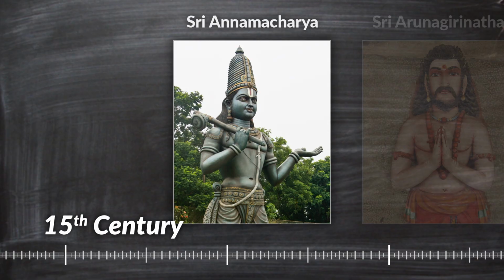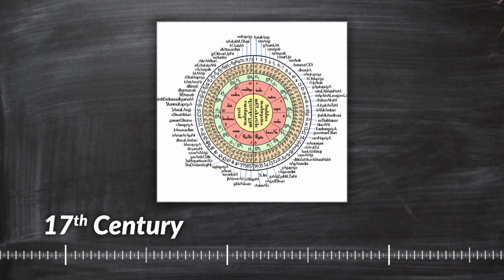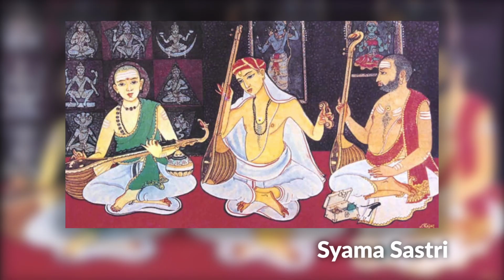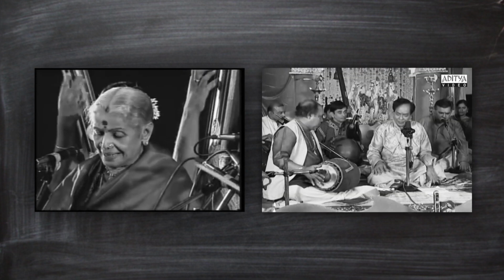A Brief History of Carnatic Music | MSN Karthik | Raga Riot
Here is the short account of how history has shaped Carnatic Music over the past 2000 years. Hope you like it.

Raga Riot represents the constant battles we face with our souls as amateur musicians in order to perfect the divine art of Music. Follow Raga Riot on social media and stay updated with the latest episodes, cover and collaboration!